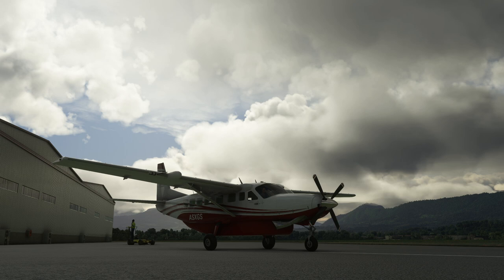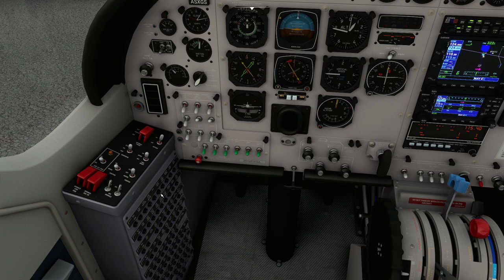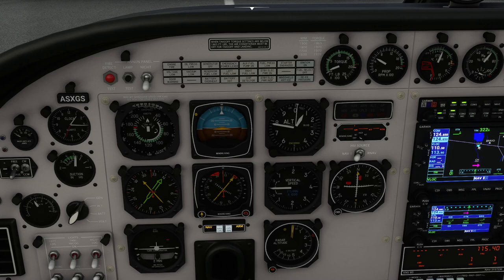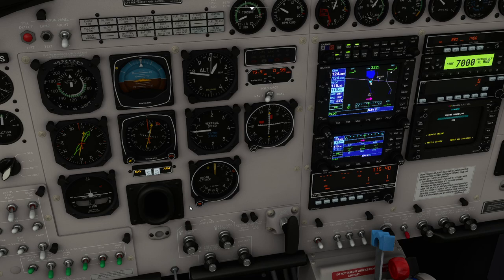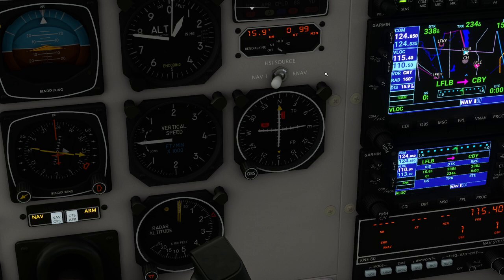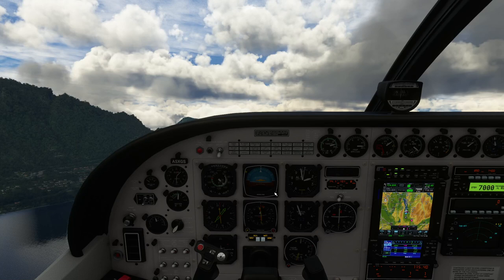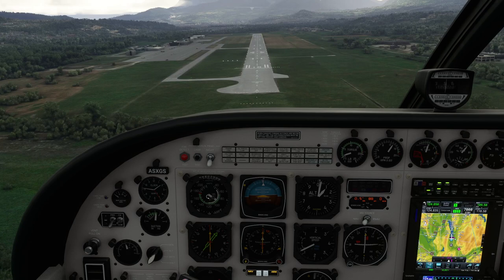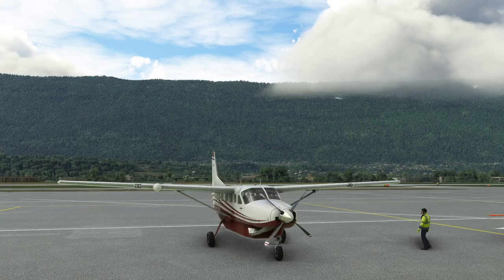Beginners guide to the Black Square C208 Grand Caravan in Microsoft Flight Simulator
A quick look at the system, procedures, avionics, and navigation systems in the Black Square C208 Grand Caravan in Microsoft Flight Simulator. We fly from Aix Les Bains in France, and try out VOR navigation, ILS, and look at general operation of the autopilot along the way.